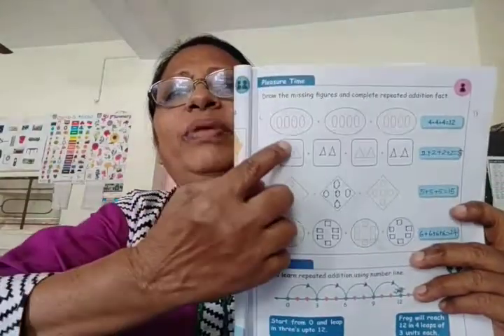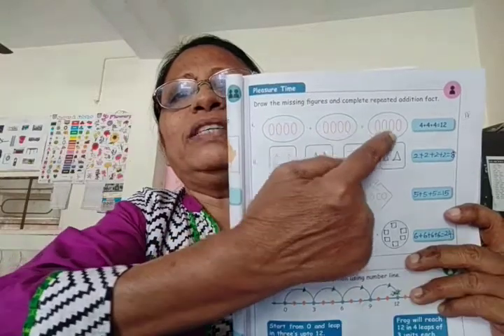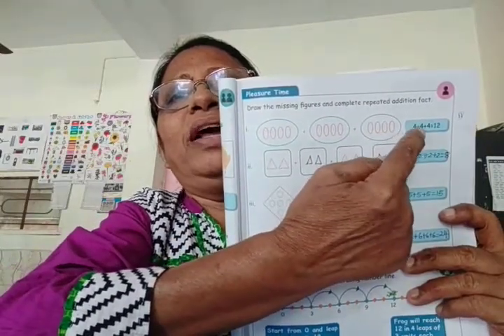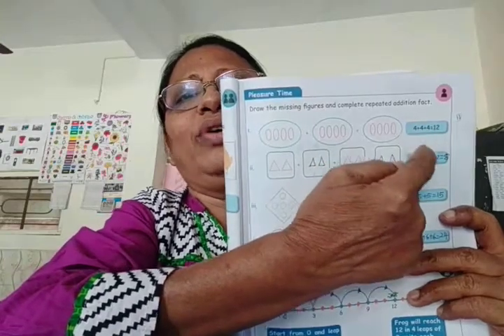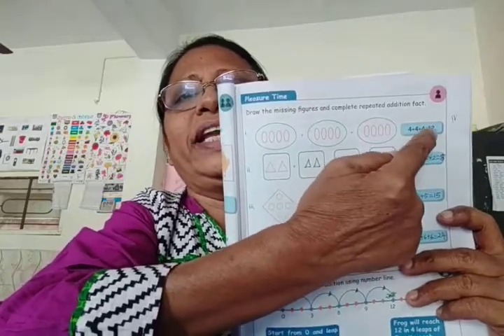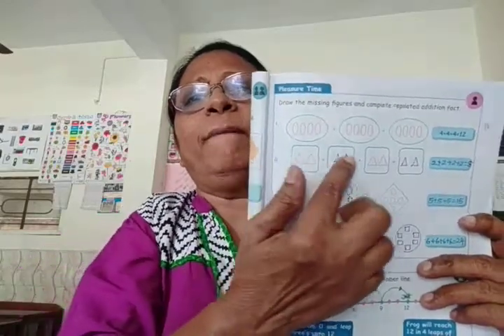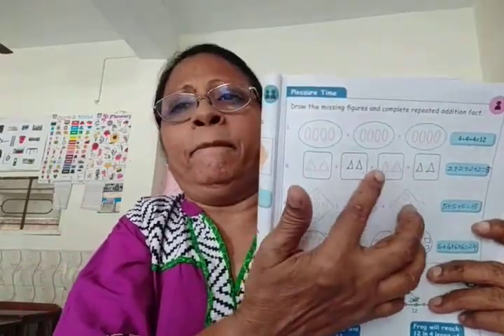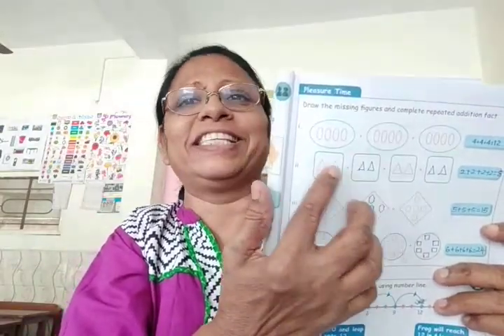Class 2/TNB/Mathematics/Session 27